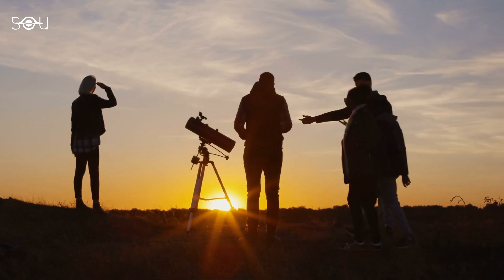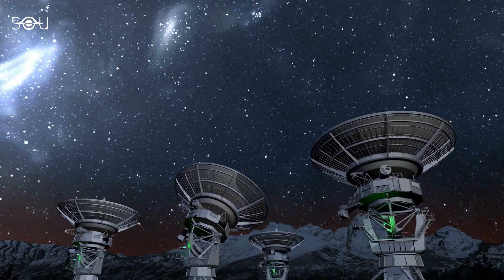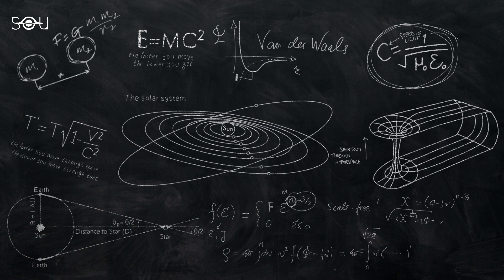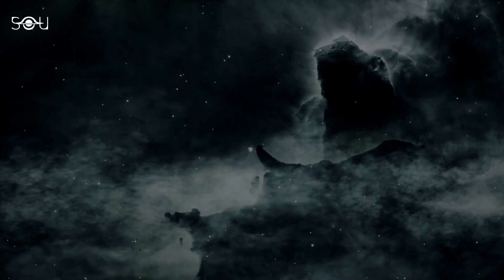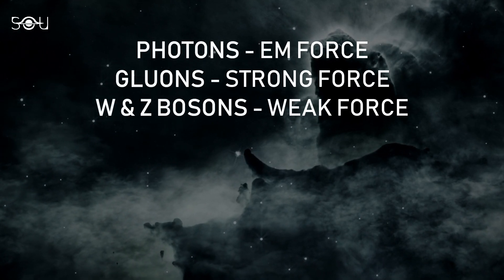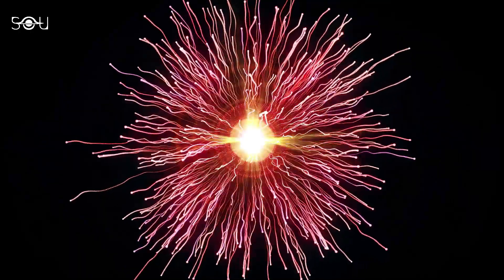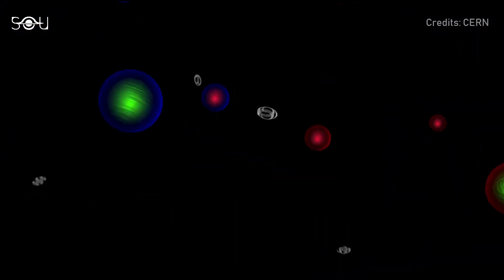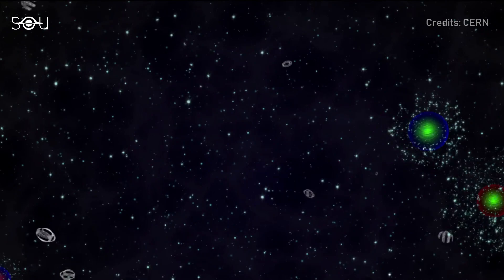What Is String Theory And Why Is It Called The Theory Of Everything?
The 20th century was the century of the birth of two of the greatest theories. One was Einstein's general theory of relativity that explained the universe at the macro level and the other was the theory of quantum mechanics that described the universe at the micro-level. Both these theories worked perfectly well in their own domains until the problem of quantum gravity knocked at the door of physicists.

String theory attempts to reconcile general relativity and quantum mechanics by replacing all the matter with tiny vibrating strings. It also helps in getting rid of the problematic point-like particles of gravity - the gravitons. We still don't have the technology to prove the string theory but it is the strongest contender of the theory of everything.

Created by: Rishabh Nakra
Written by: Simran Buttar
Narrated by: Asim Kumar